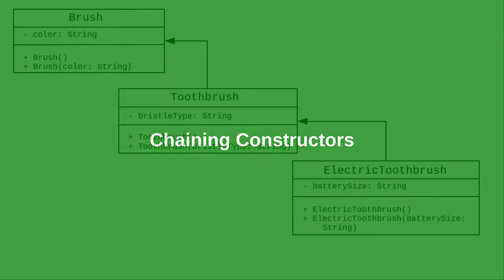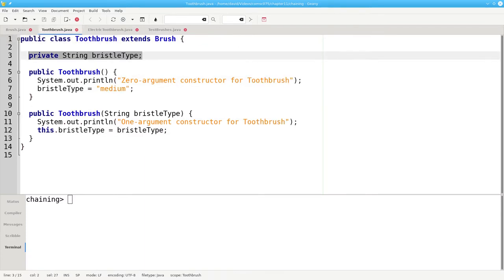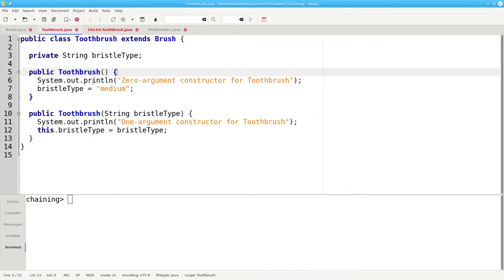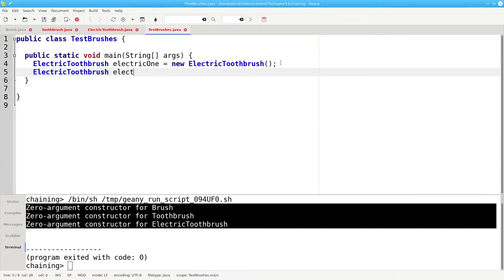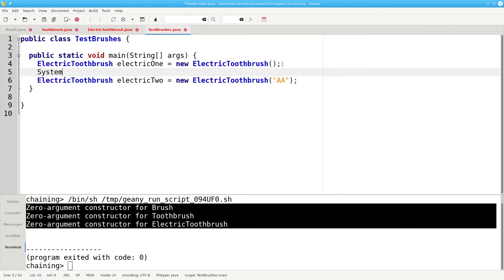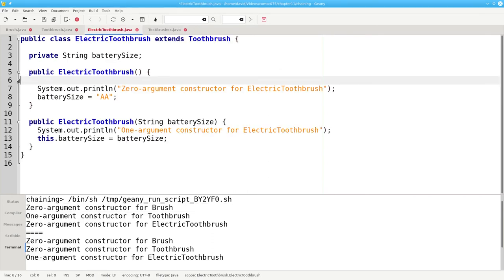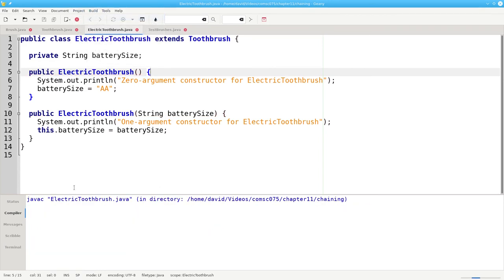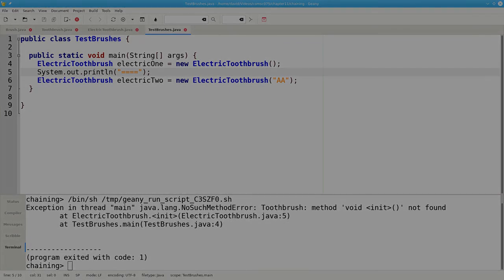Chapter 11: Chaining Constructors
Find out how constructors work when you have subclasses of subclasses.